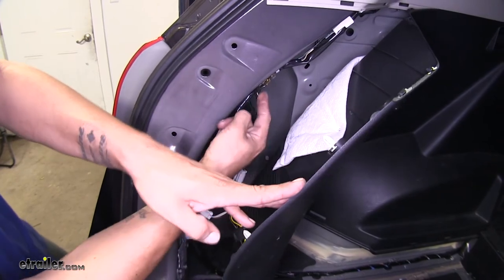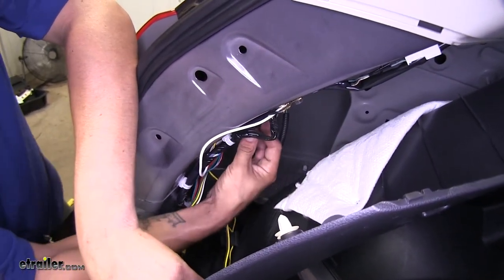etrailer | Trailer Wiring Harness Installation - 2013 Nissan Rogue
Speaker 1:          Today on our 2013 Nissan Rogue we're going to be taking a look at and showing you how to install the Tekonsha T-One Vehicle Wiring Harness with 4-Pole Flat Trailer Connector, part number 118480. Here's what our wiring looks like when it's fully installed. It is going to have a four-pole flat trailer connector on the end, which is going to provide us our clearance lights, turn signals, and brake lights.Our wiring is going to have an included dust cover. When we're not using our wiring, it's actually going to stay inside the car and live there at all times. We can just take the wire, bundle it up, and we can leave it in the storage compartment right there so it'll be ready for us whenever we're ready to tow. Now that we've seen what it looks like, let's show you how to get it installed.To begin our installation, we're going to need to open up our rear hatch, and we're going to be removing the floor covering here as well as the storage compartments underneath.

On each end of our storage compartment, we're going to have two knobs. There's going to be an arrow, an arrow right next to it. You're going to want to line up that arrow together so it'll release the clip. We're going to do that on the other side as well. We can take out the storage compartment and set it aside.Now we're going to need to remove our threshold.

We're going to have two pushpin plastic fasteners that are holding it place just on the inside of our trunk area. I'm going to take a flathead blade screwdriver, and you're going to want to pop out the center section of the pushpin, which take some of the tension off, and then we can pull the whole pushpin out. There is a small notch where you can get your screwdriver in, pop that center section out, then we can pull the whole clip out.With those removed, you're going to want to reach underneath and start pulling slightly away and up to release the panel. You may have to give it a good tug, and it'll come right up. Just work your way across.

If I get to the end and I want to grab that side panel, what I usually do is I push down on the side panel the same time that I'm lifting up so it'll hold that down while you're pulling up on your panel. If any of the plastic clips either got stuck or came out of your panel, you can just slide them back in place once you have them popped out. We're going to set this aside.Now, in order to get access to the wiring harness behind this panel here, we are going to have to remove each side of our storage compartment just on the side of our spare. There's going to be several bolts holding it in place. If we lift up the floor covering over here as well, we're going to have one bolt just towards the center inside of the covering.

We're going to have another one underneath that floor covering, and then back here where our jack storage tools are, there's going to be another one back there. I'm going to be using a 10 millimeter socket to remove those. You may need to remove the tools in order to get access to that bolt.In order to get our floor covering out, we come down to the bottom where the strap is and just go around the hook, which will free it up. Do that on both sides, and then we'll be able to pull it out. We can set it aside so it won't be in the way. Then we can take the compartment and set it aside and remove the one on the passenger side as well.On the inside of our cargo area just on the very back we're going to have our cargo hooks. You're going to want to pull the hook up, and then take a flathead screwdriver. We're actually going to pop that cover out, which is going to expose the fastener holding it in place. I'm going to be using a 10 millimeter socket to remove it. Once we have the fastener removed, the whole hook will come out and we're going to remove the one on the passenger side as well.Now, if we come to our side panels here, you're going to want to gently start pulling away. If you feel some tension, you can grab a trim panel tool or even a flathead screwdriver just to pop out that clip that's holding it in place. You're going to want to have enough room just like this to where you can get to the taillight harness. We're going to do that to the other side as well.If we find the wire that's going into the grommet going out towards our taillight and we follow that harness down, it's going to bring us to this connector right here. I'm going to go ahead and pop it off of the clip, making it a little bit easier for me to get to it. There's going to be a small tab on the top. We'll push that tab in, and we can separate our two connectors. You're going to want to grab your wiring h